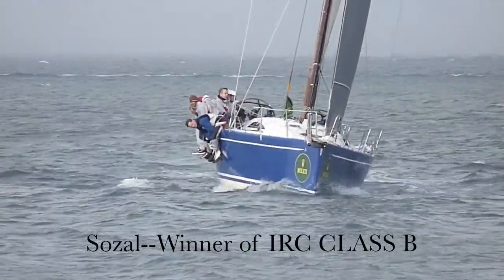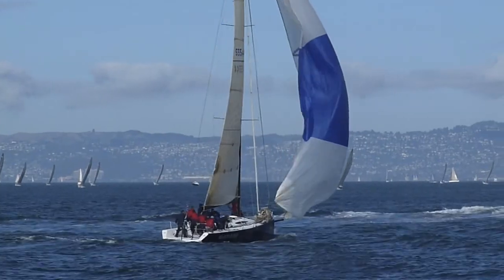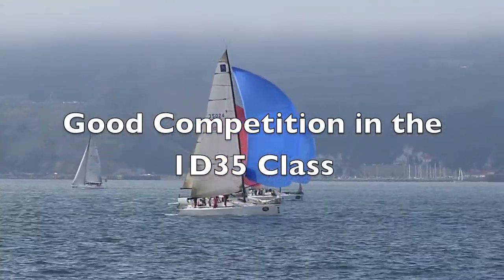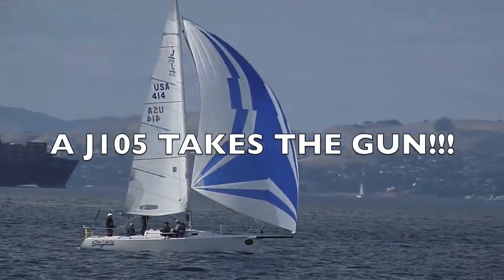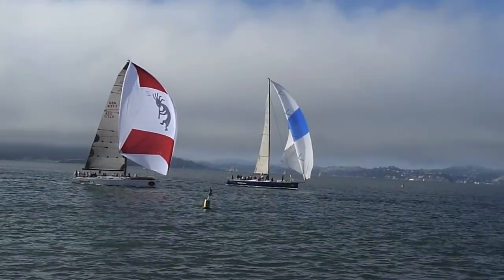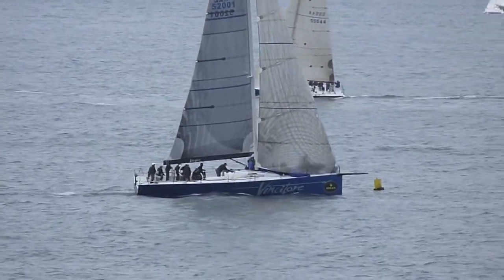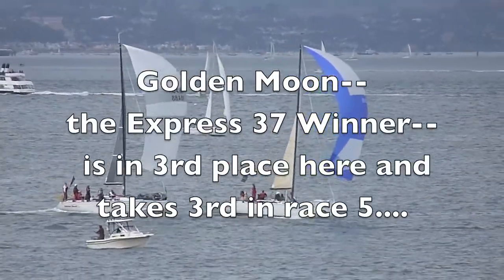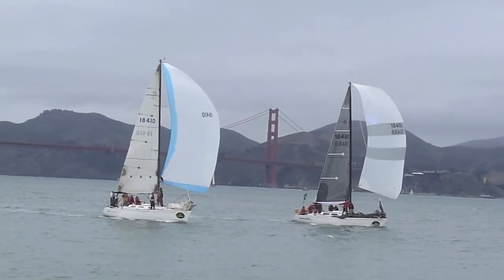2010 BBS FLEET WINNERS AND HIGHLIGHTS